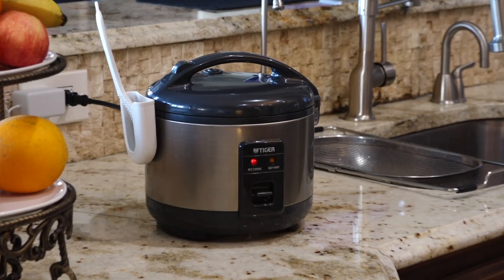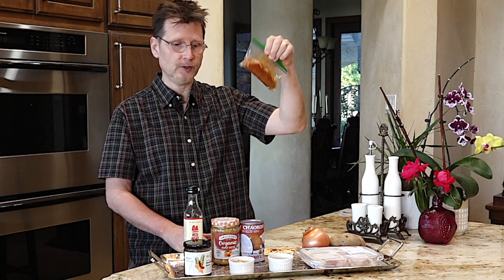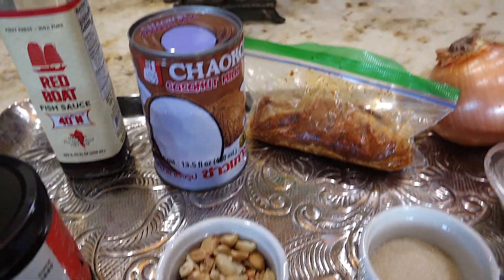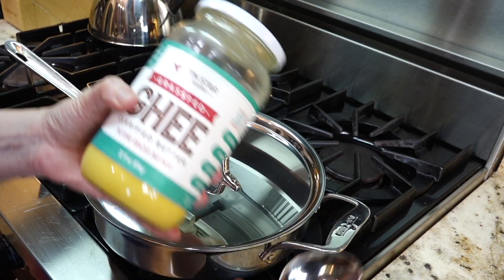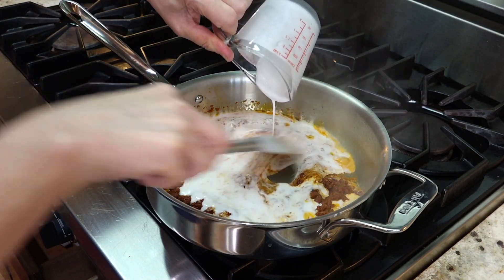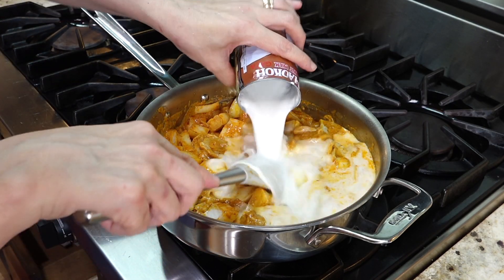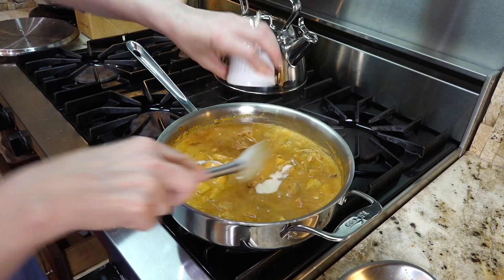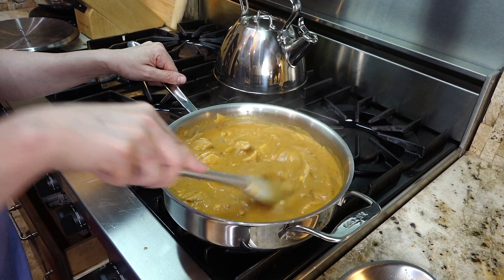How To Make Thai Massaman Chicken Curry At Home - It's Easy!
In This video we show you how to make Thai Massaman Chicken Curry at home.

Mae Ploy Massaman Curry Paste

Chaokoh Coconut Milk 13.5 ounce (Pack Of 3)

Red Boat Fish Sauce

Pure Organic Tamarind Paste Concentrate

Ingredients:
Chicken Thighs 1 Pound
1 Medium Russet Potato Cubed
1 Medium chopped onion.
Fish sauce 1 tablespoon
Tamarind paste 1 teaspoon
Sugar 1 tablespoon
Peanuts 3 table spoons
Coconut milk - 1 can 400 ml.

This was served with steamed jasmine rice.